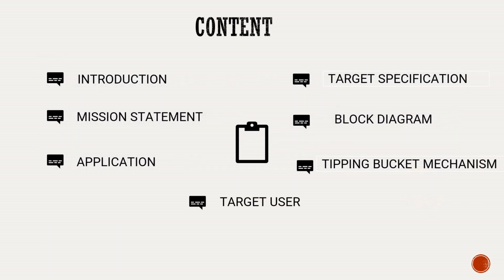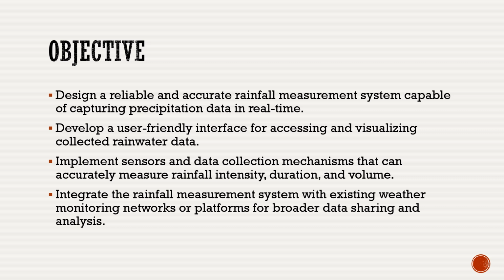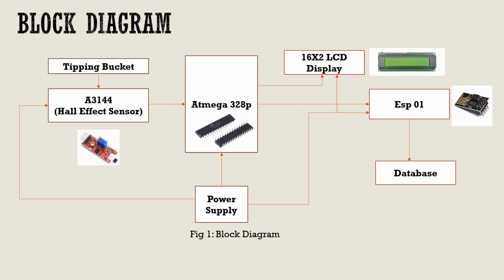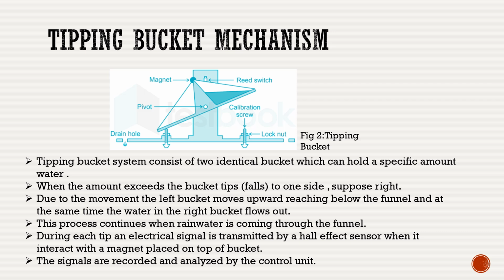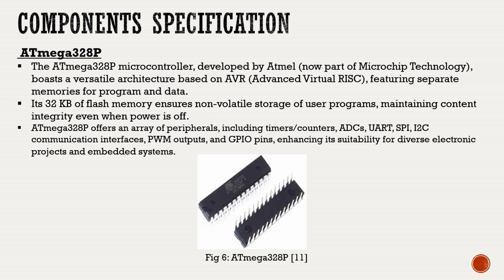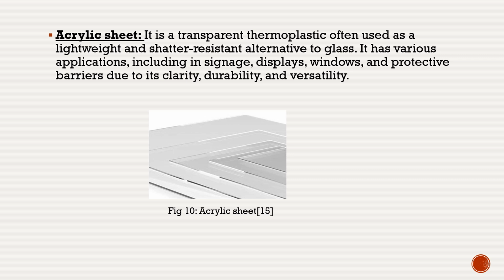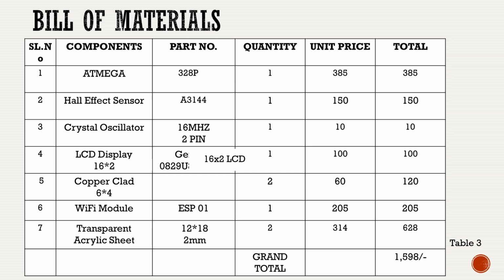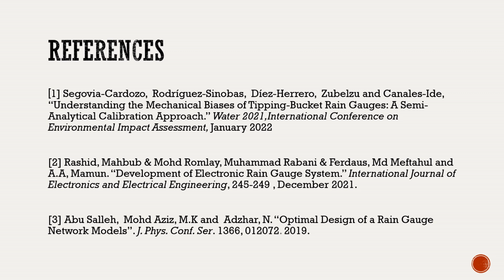RAINFALL MEASUREMENT SYSTEM